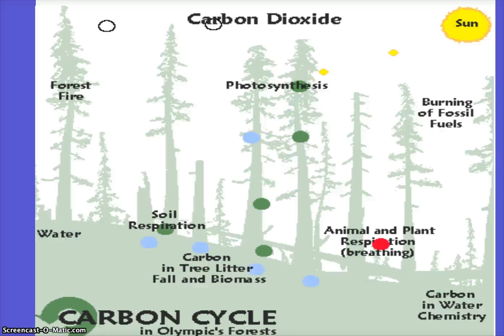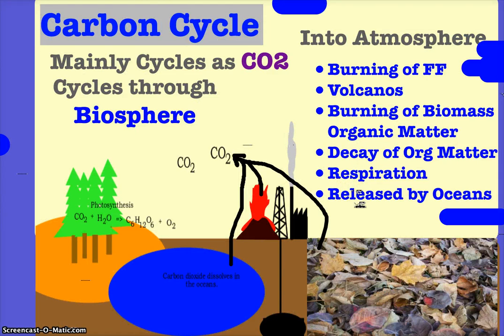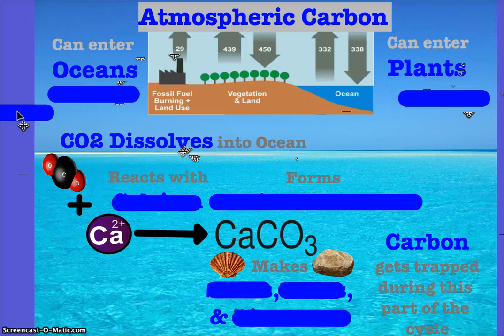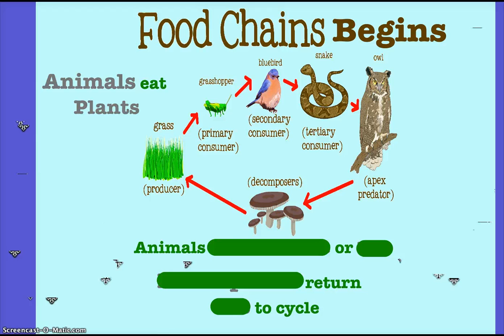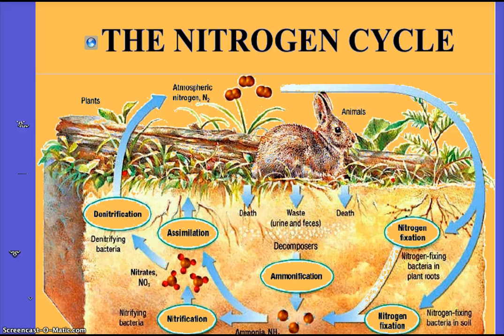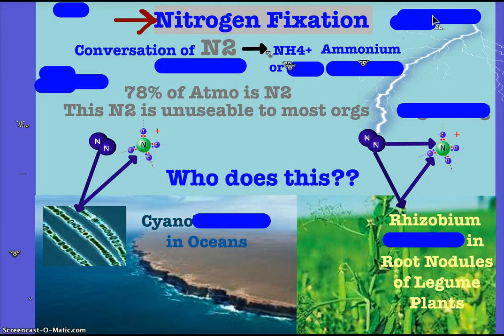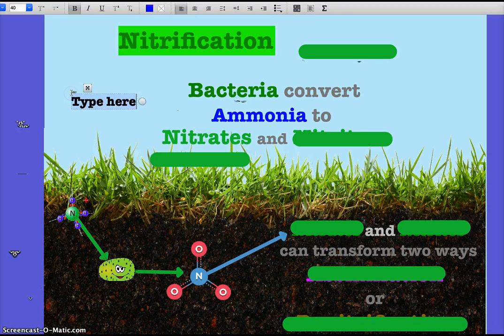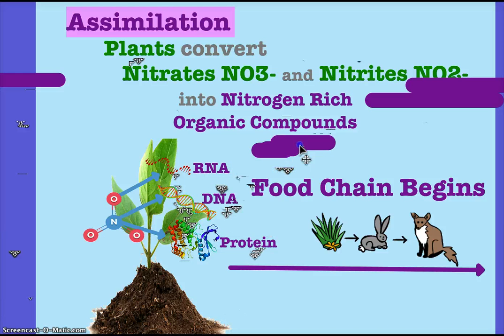Enviro Unit 3 Final Carbon and Nitrogen